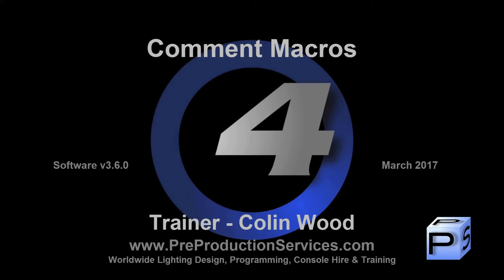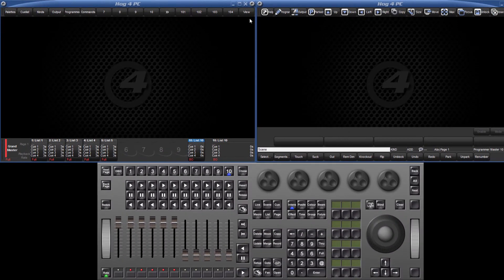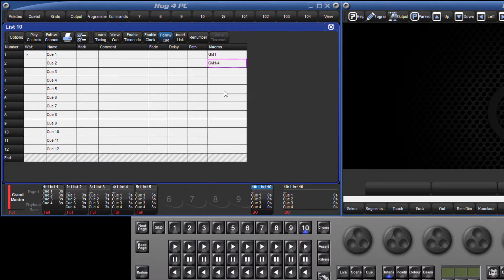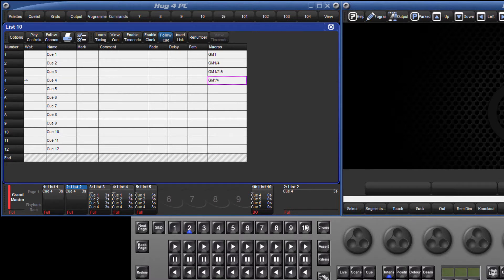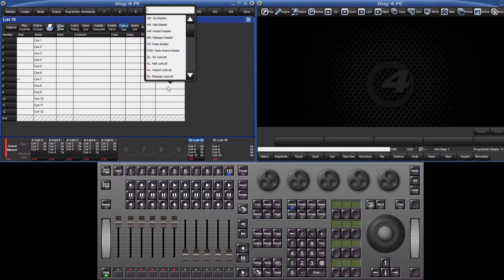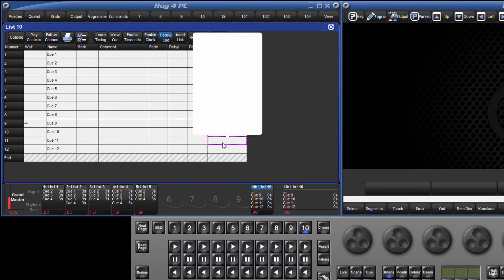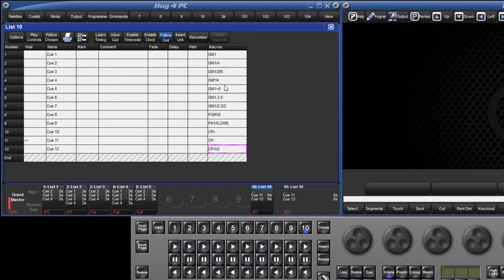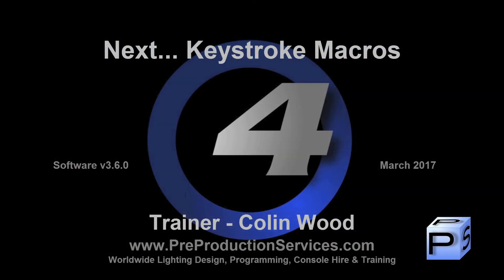Hog 4 Tutorial 32: Comment Macros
or...